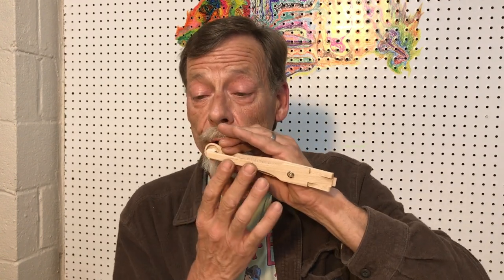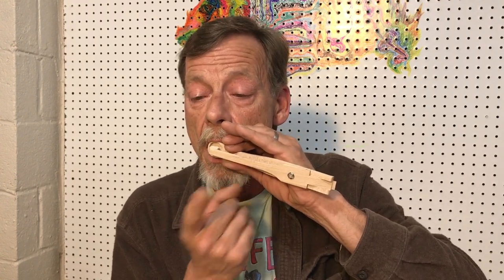How to play The Clackamore.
Musical inventor Wayland Harman demonstrates basic Clackamore technique.  Clackamore can be found at clackamore.com